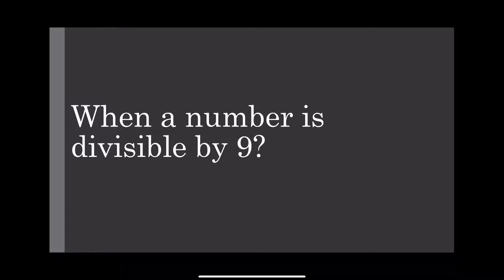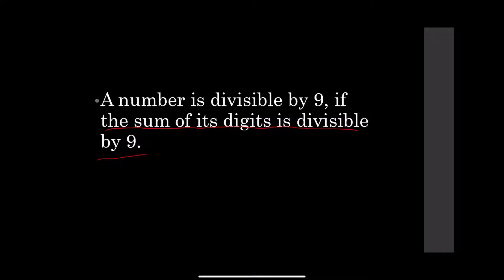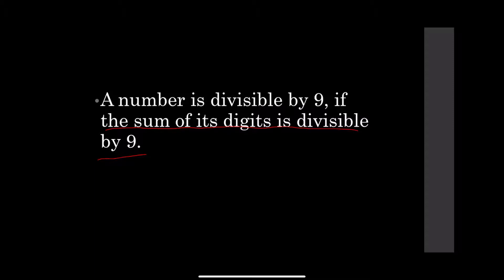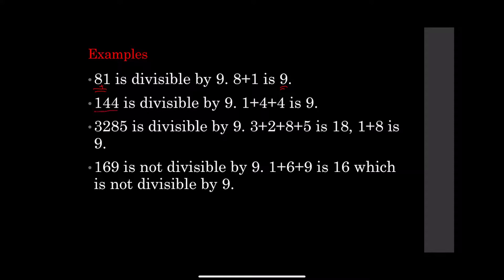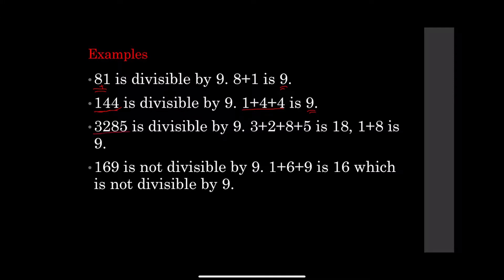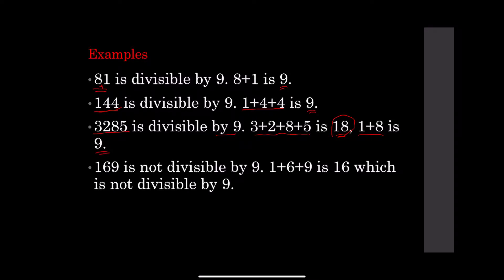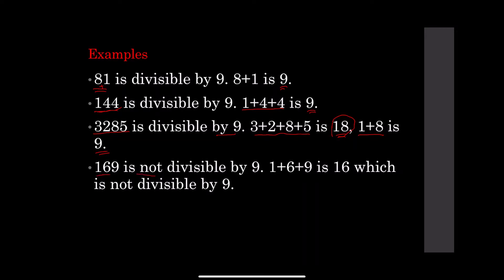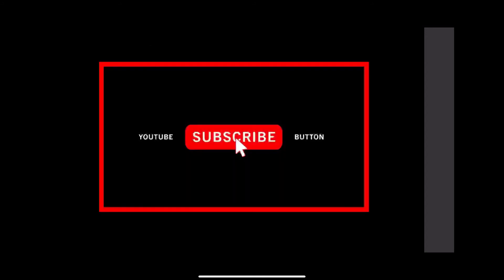Divisibility by 9. When a number is divisible by 9?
Mathematics
Divisibility of numbers